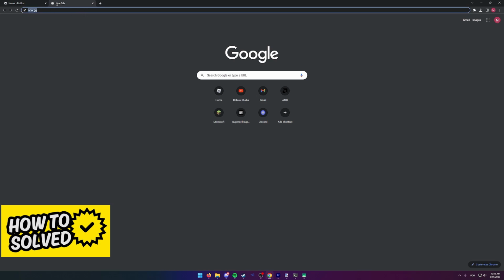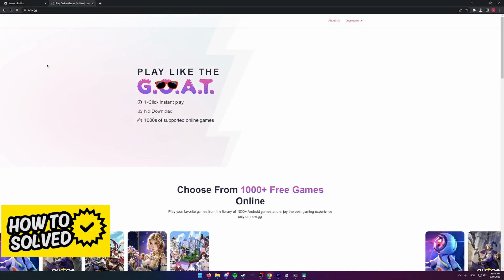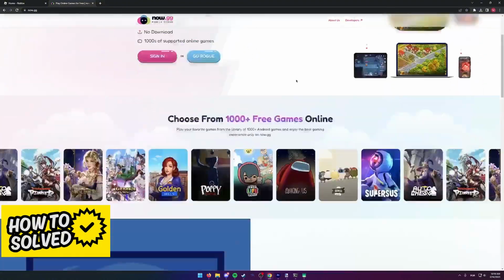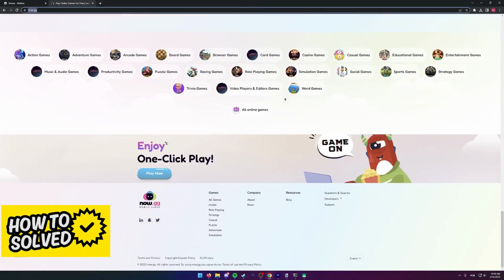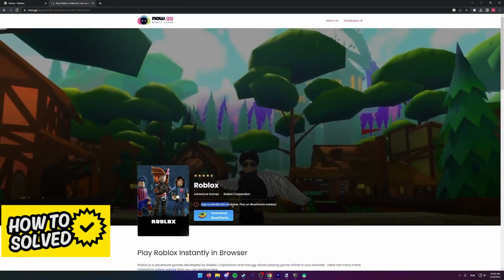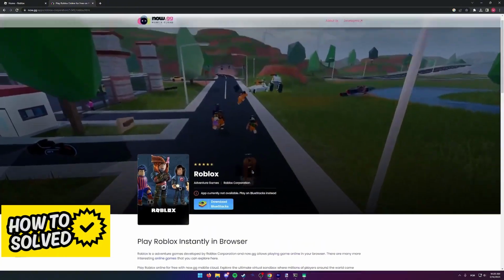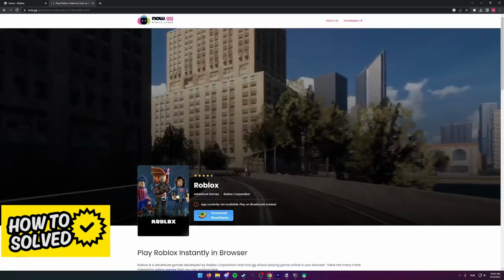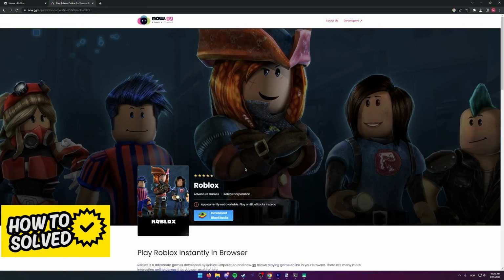[Easy Guide] How To Access Roblox Without Downloading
In this video I will show you [Easy Guide] How To Access Roblox Without Downloading